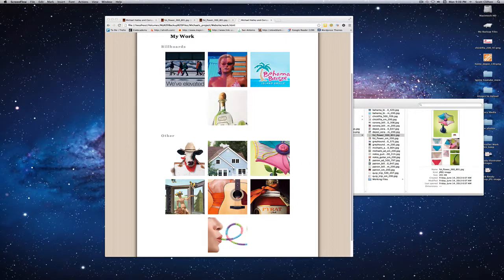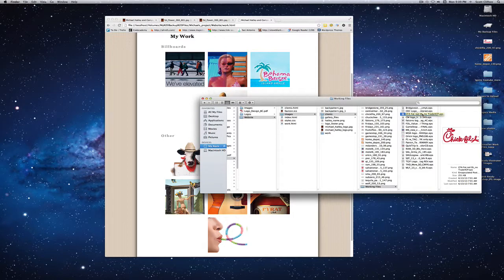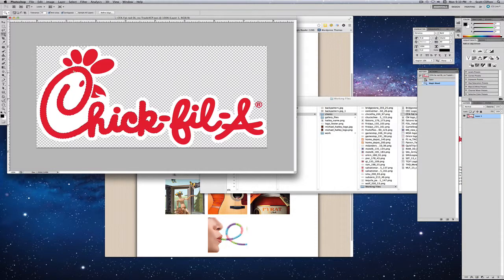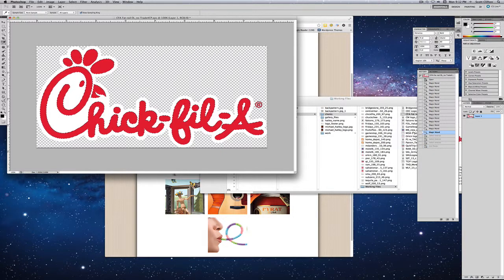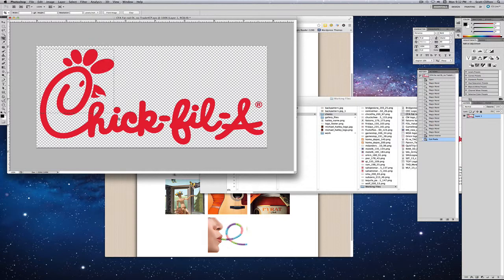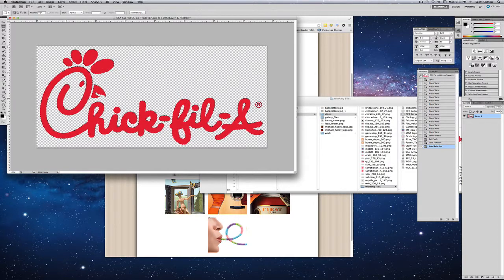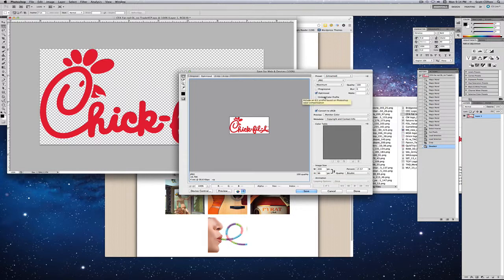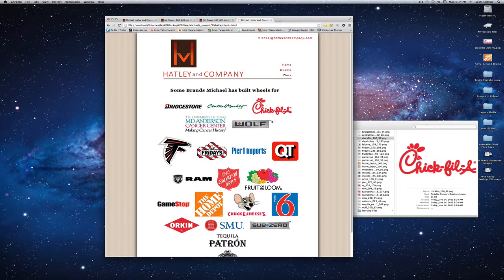Quickly crop a vector img for website in Photoshop CS5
Learn how to crop a vector image quickly using Photoshop CS5.